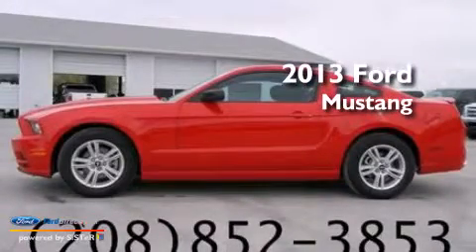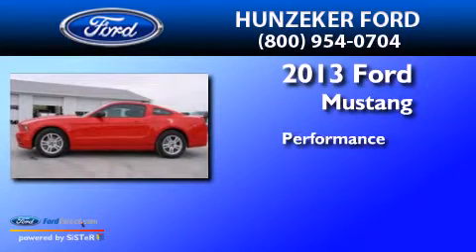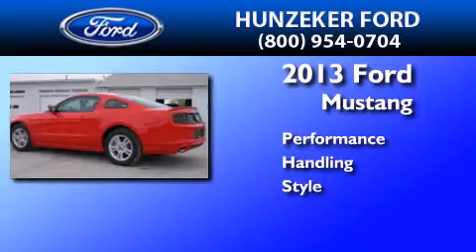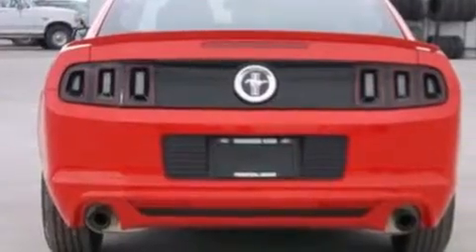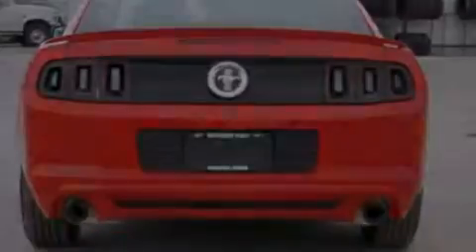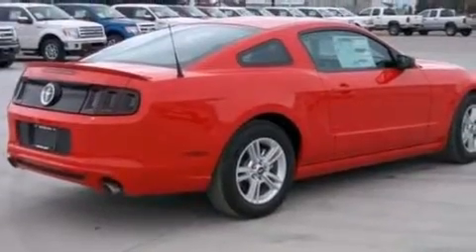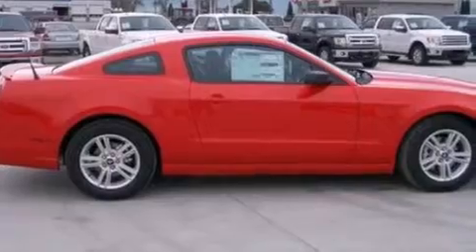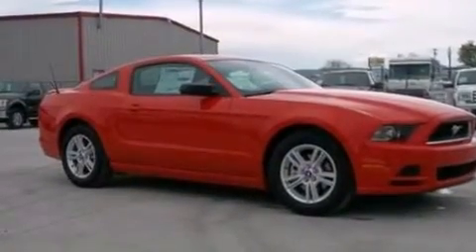2013 FORD MUSTANG Preston ID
We have been honored to serve the Preston ID area , we promise that your experience at our dealership will exceed your expectations ! Year : 2013 Make : FORD Model : MUSTANG Engine : 3.7L V6 24V MPFI DOHC Trans .